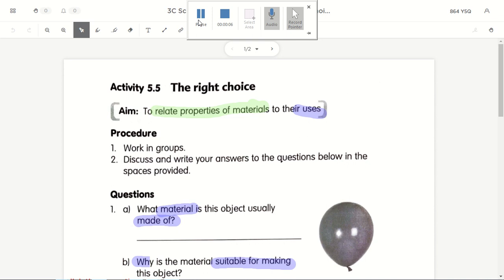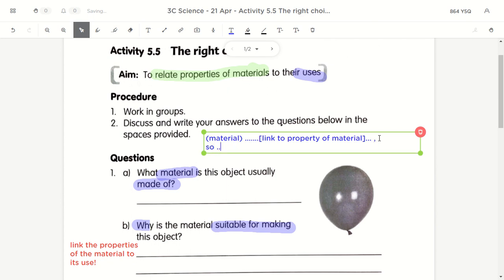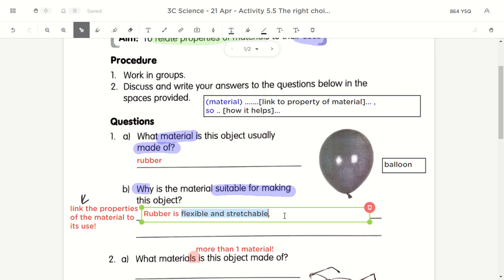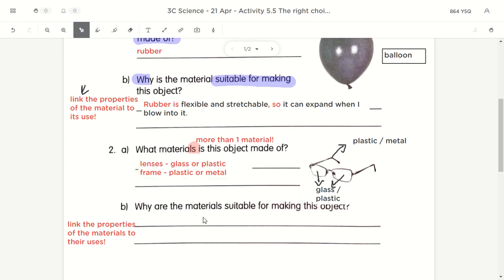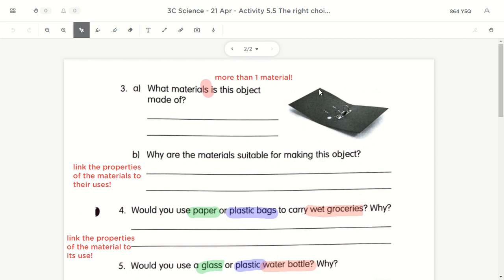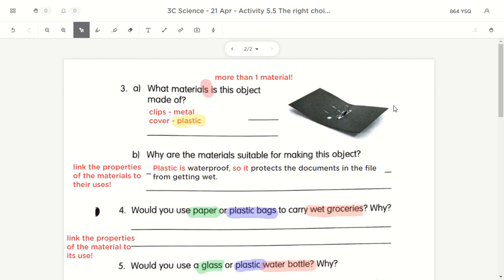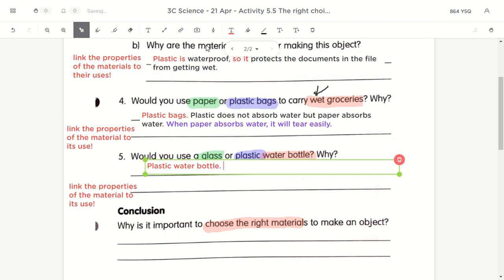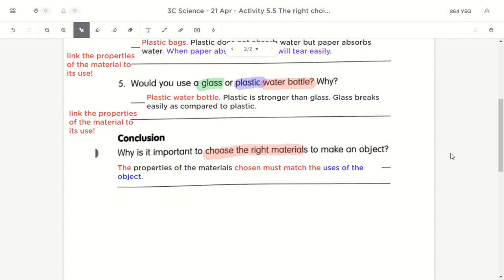22 Apr - Answers to Activity 5.5 The Right Choice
In this video, we will be discussing the answers to Activity 5.5 The Right Choice in the Activity Book!